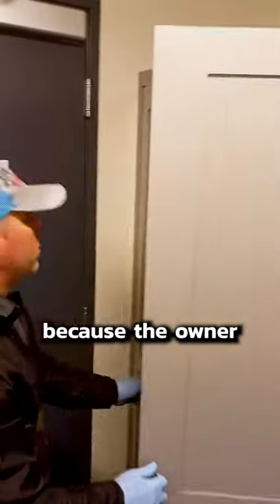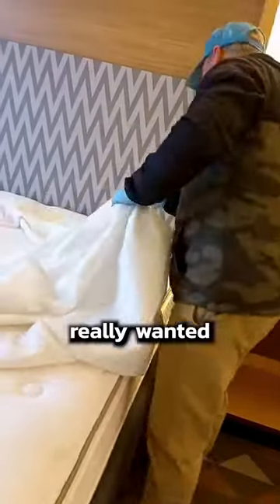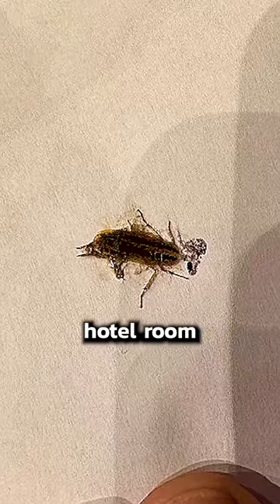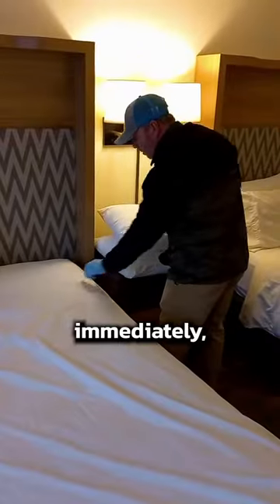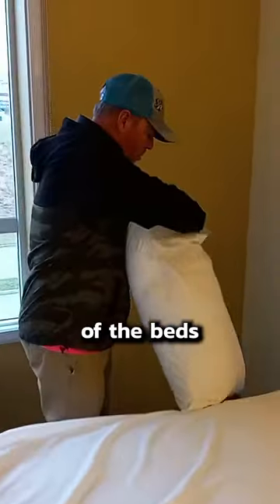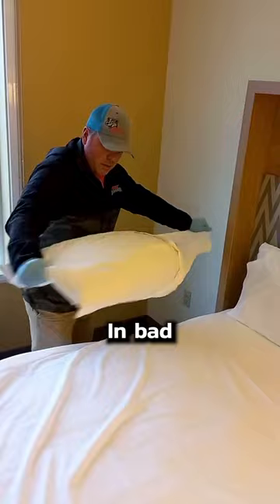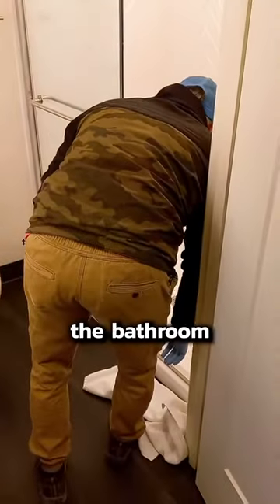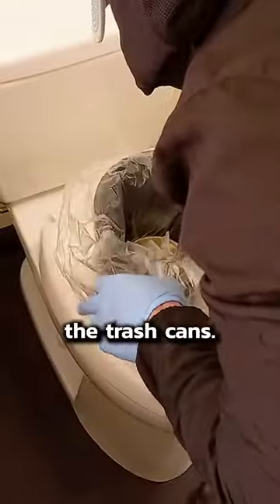Cockroaches in a Clean Hotel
This is a super clean hotel, so they were pretty surprised to find even one cockroach. They called us right away and we took a look. There weren't any more cockroaches. It's not unusual to have just one from time to time because cockroaches are natural hitchhikers.